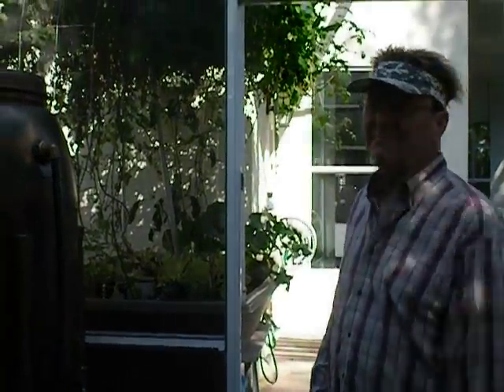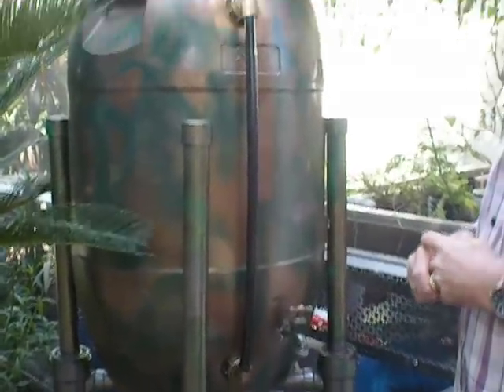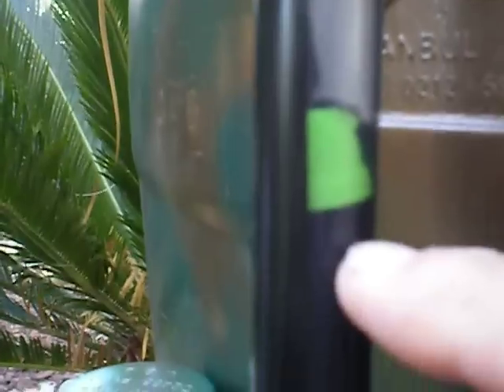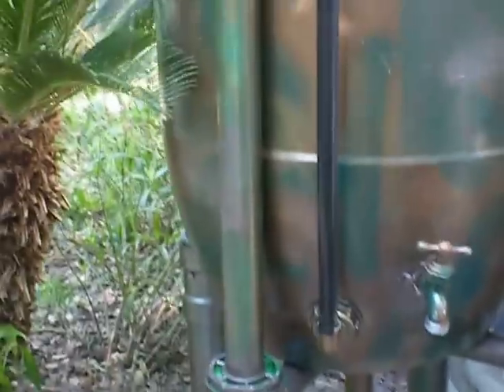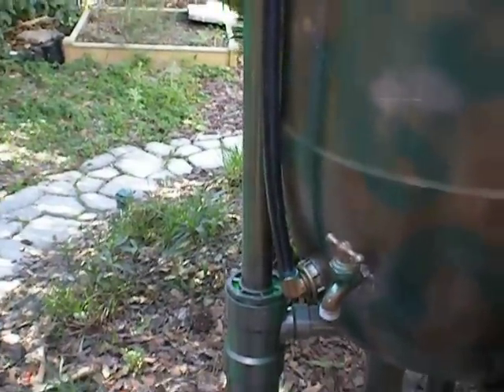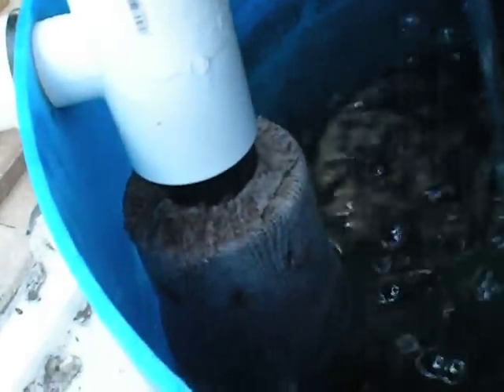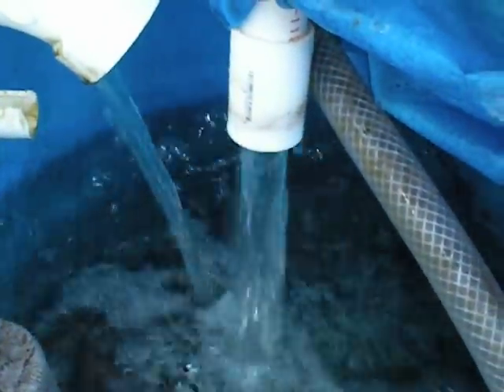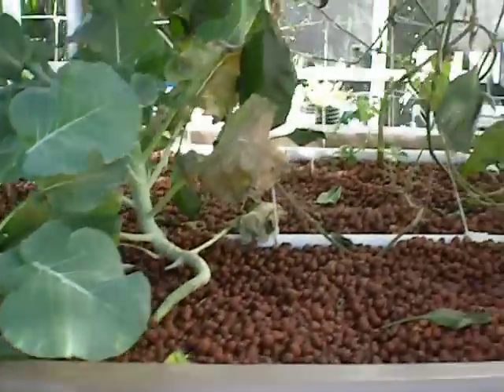CRAWLEY AQUAPONICS WATER CATCHMENT SYSTEM.AVI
Mark Crawley invented this unique water catchment system for his aquaponics backyard garden that catches rainwater and feeds it to his sump pump as needed from evaporation. The system can be made from repurposed barrels or other food-safe containers. Check out the float valve. Aquapons are so creative.